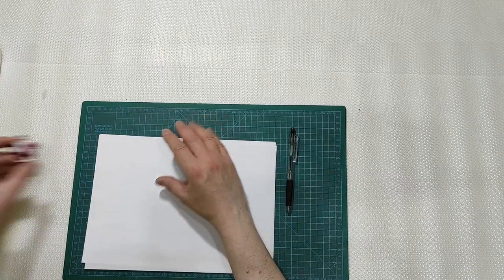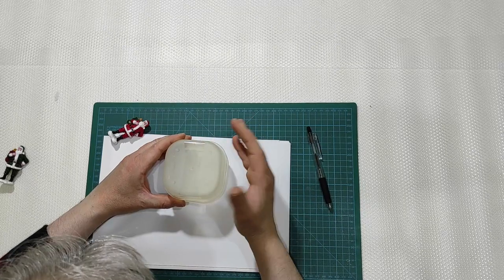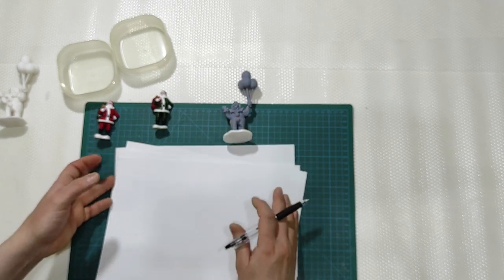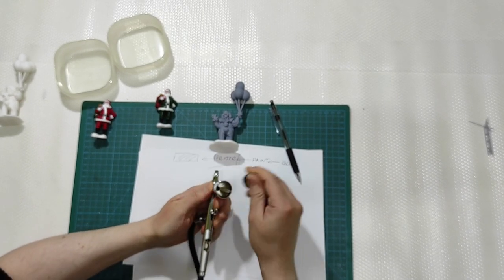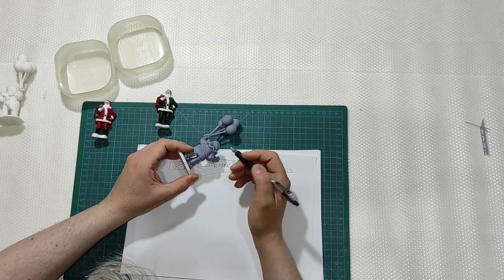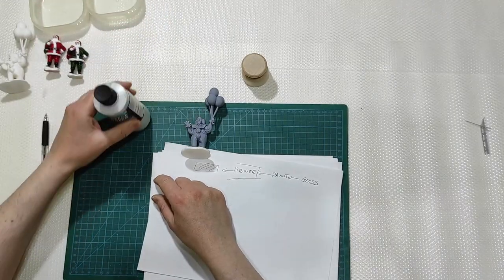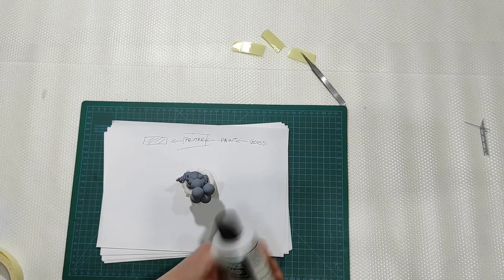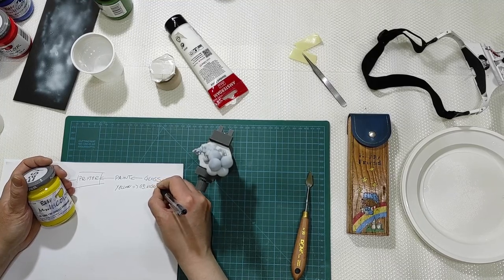Advanced Christmas Figurines Painting Tutorial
From 3D Modeled Christmas Figurine to 3D Printing to Airbrush Priming to Brush Painting to Gloss.